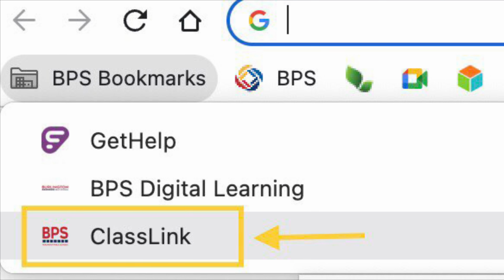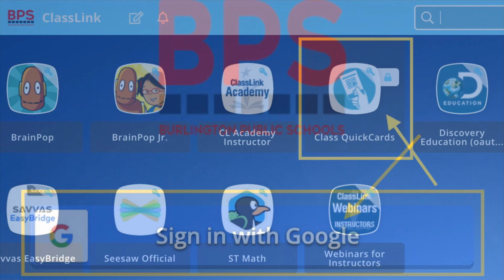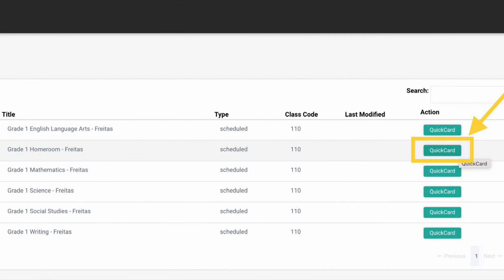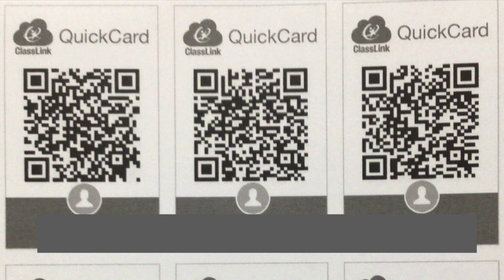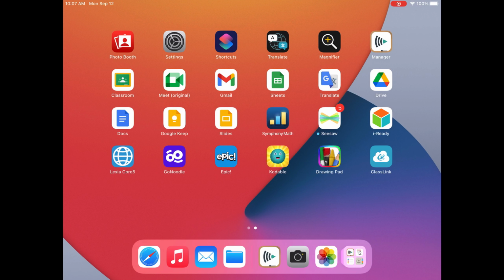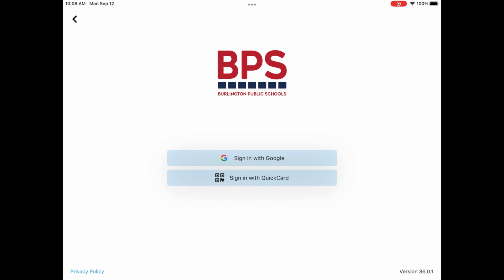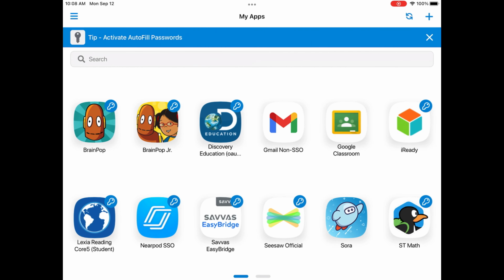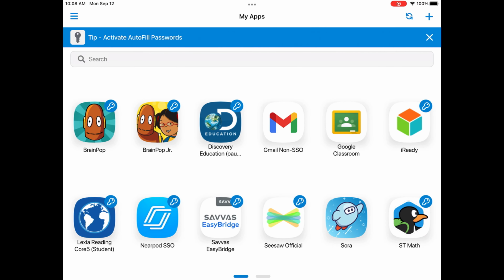BPS Getting Started With ClassLink QuickCards - Grades K, 1, 2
This video tutorial was created to demonstrate how Grades K, 1, 2 BPS teachers and their students can use ClassLink Quick Cards to easily access their applications needing log in credentials.